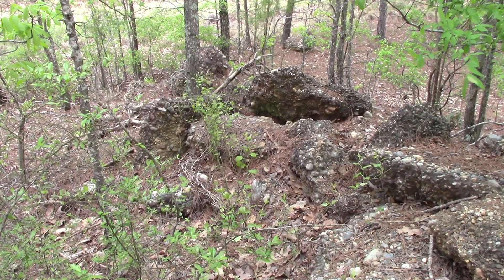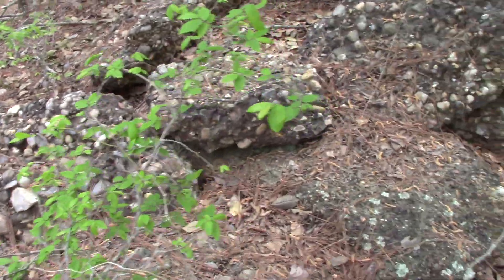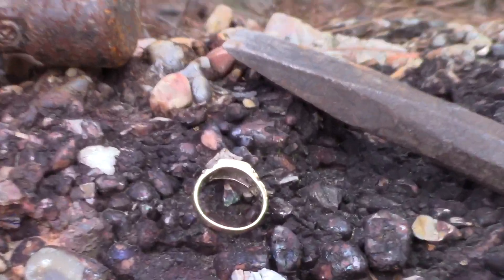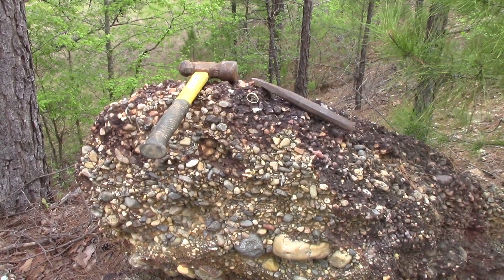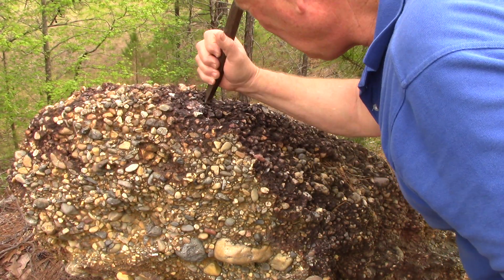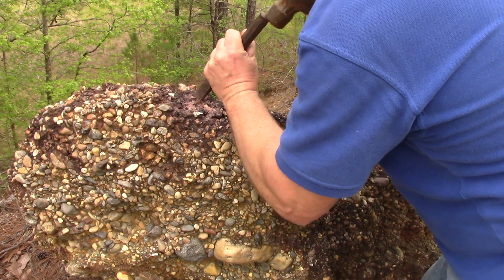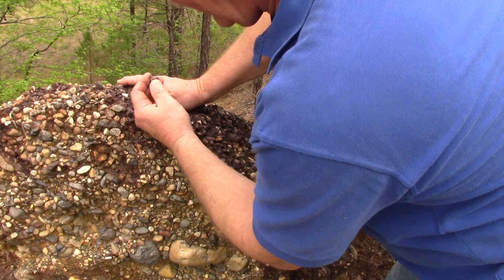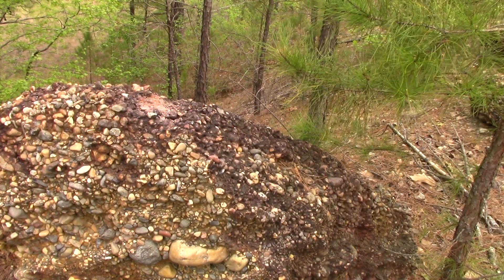There Was A Natural Protective Layer of Conglomerate That Covered The American Diamond Mine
See the huge pieces of conglomerate, nature's concrete, that once capped The American Diamond Mine site and protected it from erosion for eons.  These car-sized pieces of conglomerate are comprised of thousands of jaspers and sand all cemented together with iron.  While making this video I discovered a curious, green mineral attached to the side of one of these huge conglomerates.  In this video I take a hammer and chisel to remove the unique specimen.  You will see for yourself how naturally hard this conglomerate actually is.  Will the green mineral I am trying to collect go flying off into the weeds and be lost forever?  Or will I be successful in recovering this mysterious mineral?  Watch and see.  Can you guess what this unique, green mineral is that is naturally cemented by iron to this massive conglomerate?